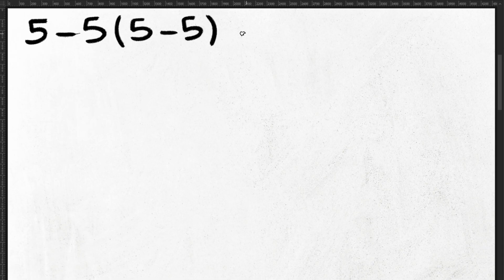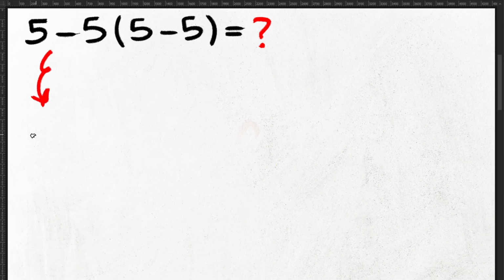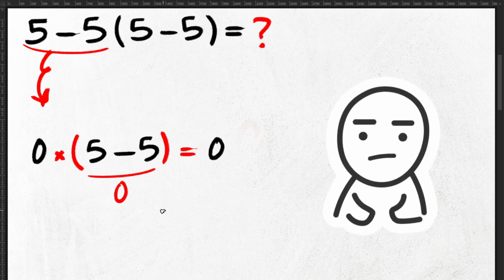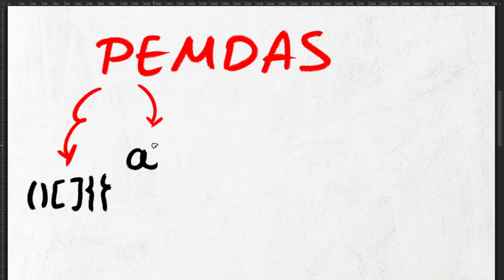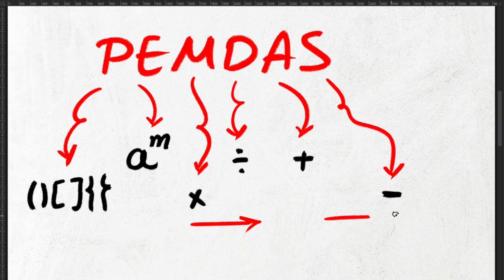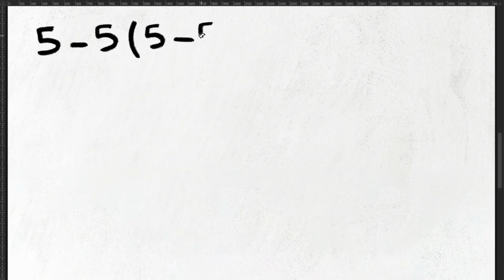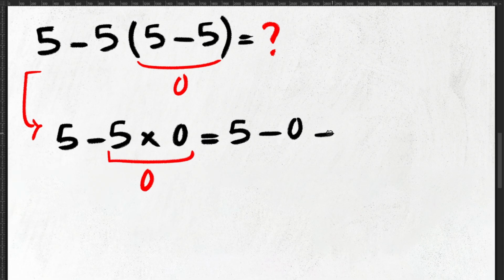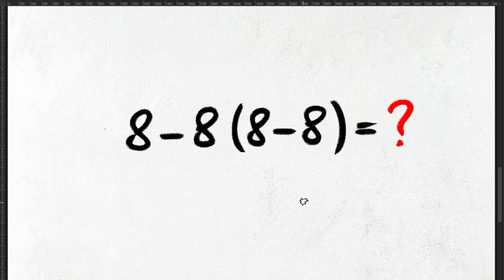99% Get This Math Problem Wrong! | Can You Solve It? | PEMDAS Challenge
Today's challenge looks simple, but it tricks thousands of people because they forget one important math rule: PEMDAS (Order of Operations).

🧩 The problem:
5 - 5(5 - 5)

Many people confidently answer 0... but is that really correct?

In this video you'll learn:
✅ The most common mistake people make
✅ A simple explanation of PEMDAS
✅ The correct step-by-step solution
✅ A bonus math challenge at the end!

💬 Challenge:
Solve the bonus problem at the end and comment both answers below. Let's see who gets them right without making the common mistake!